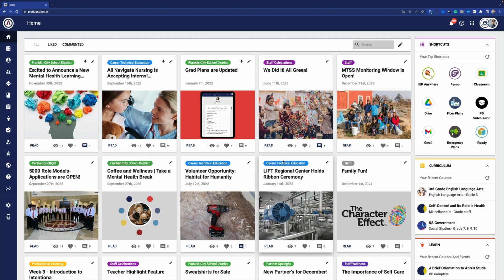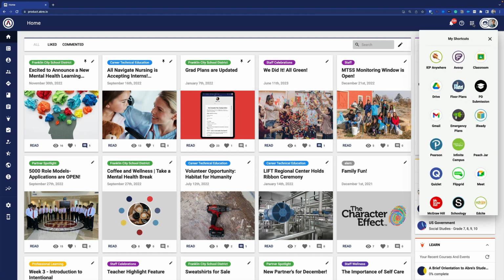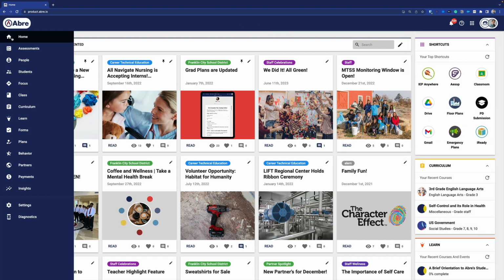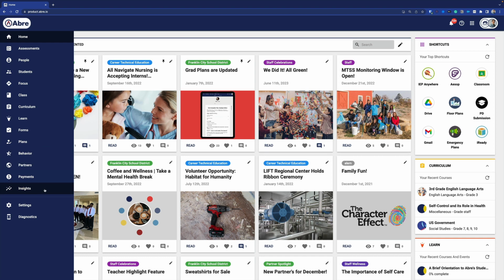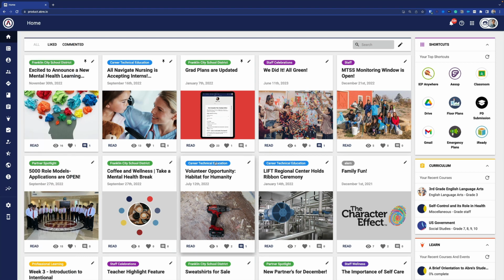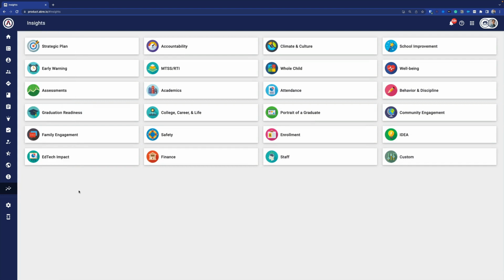How Abre Works 2023 Version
A quick overview of the Abre Structure.